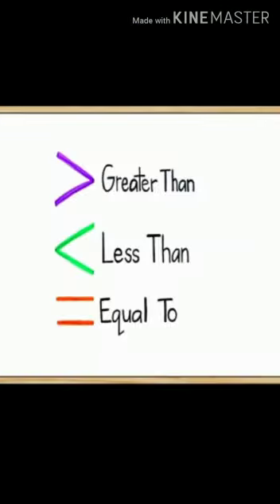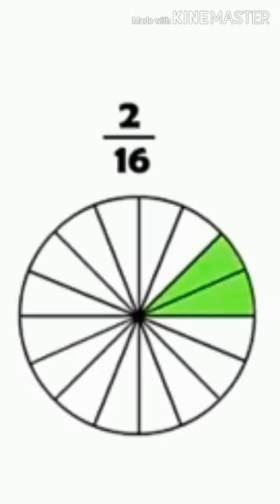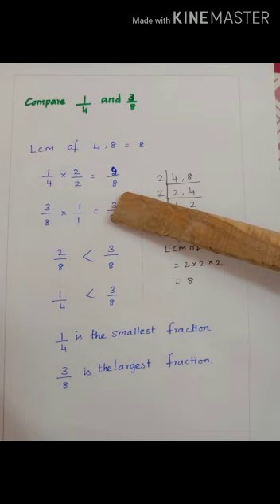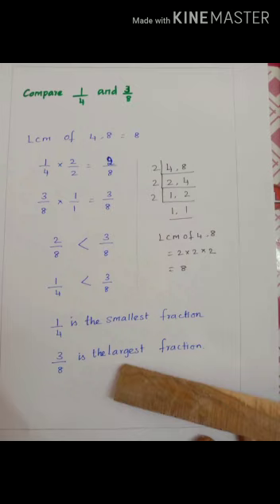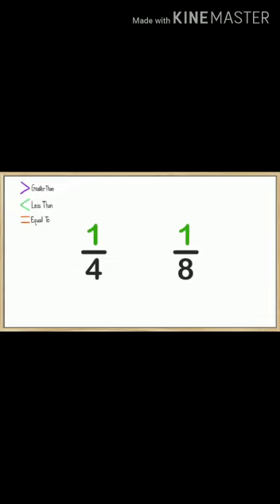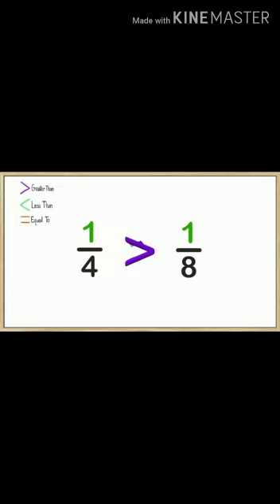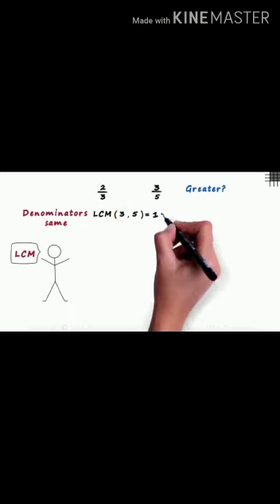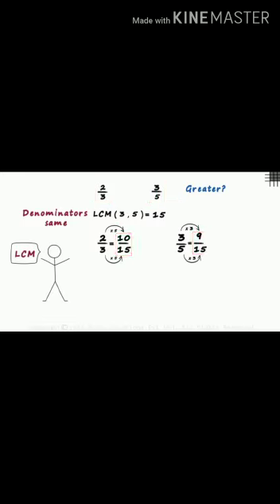27/06/20,compare like and unlike fractions by saral